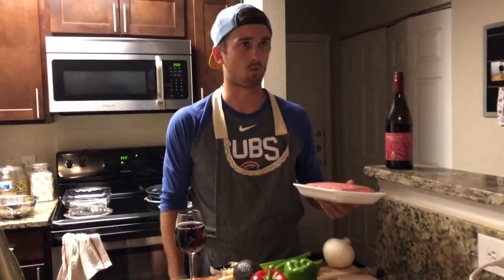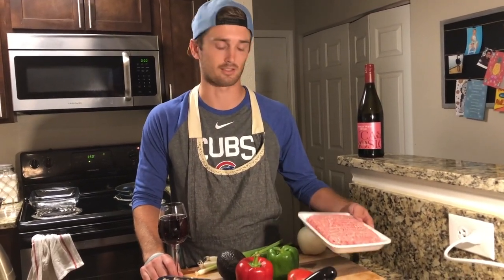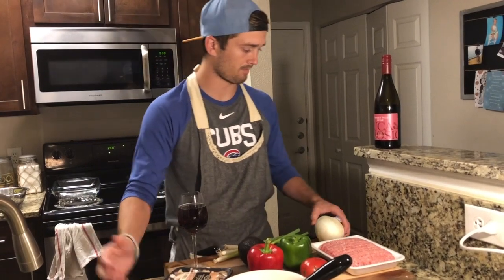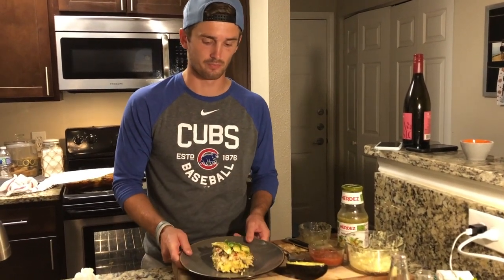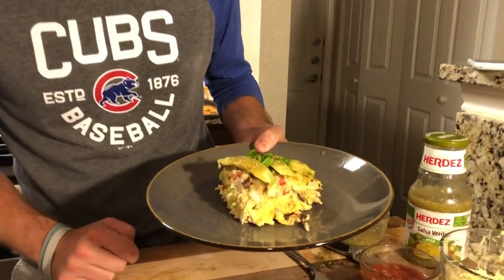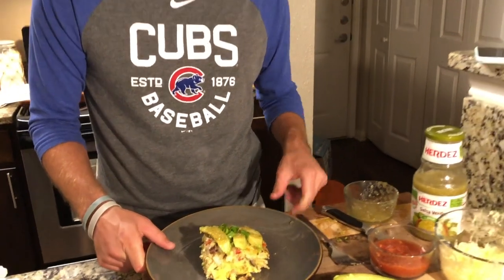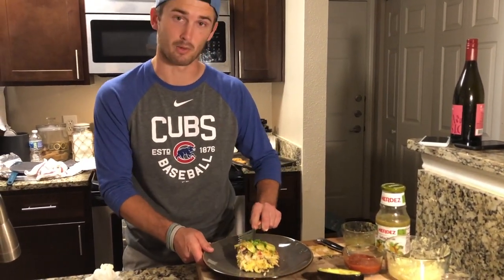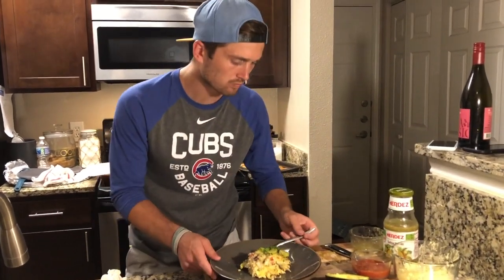El Huevo Casserole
By default, I've advanced to the Edible 8 of the 2020 Indianapolis Indians Ultimate Cook-Off Tournament. No dogs consumed human food in the making of this film.